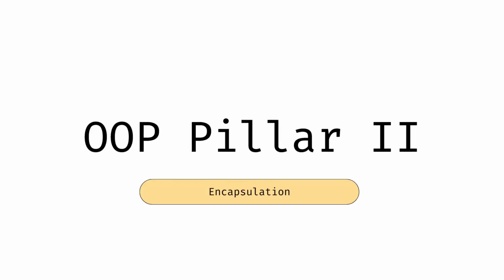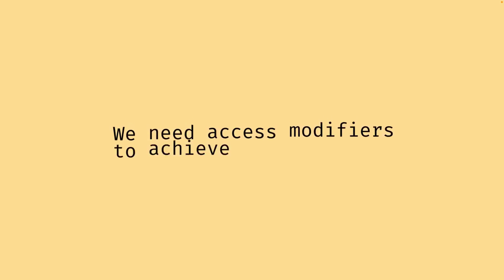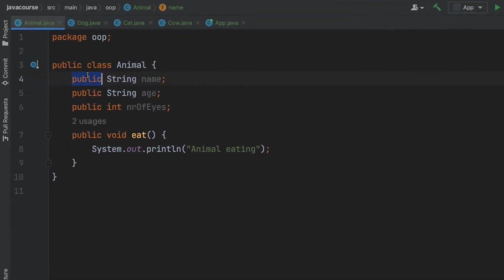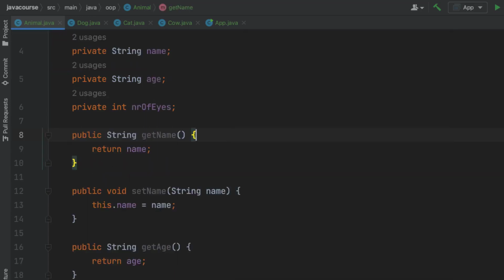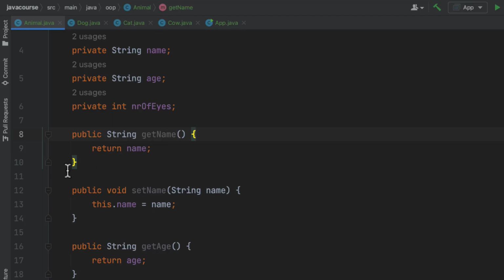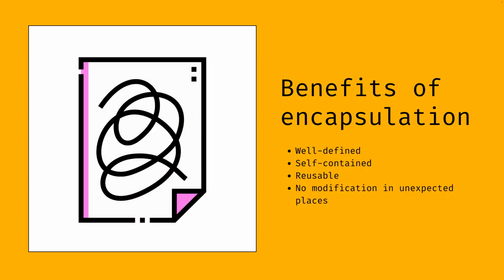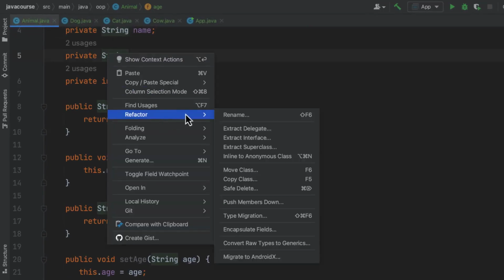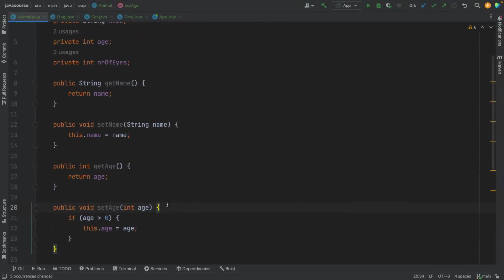Complete Java Programming Tutorial By Krishna Apps Part 72